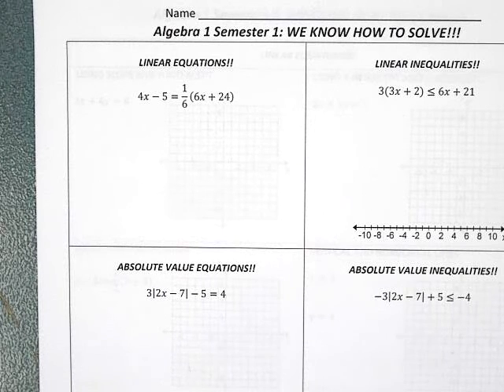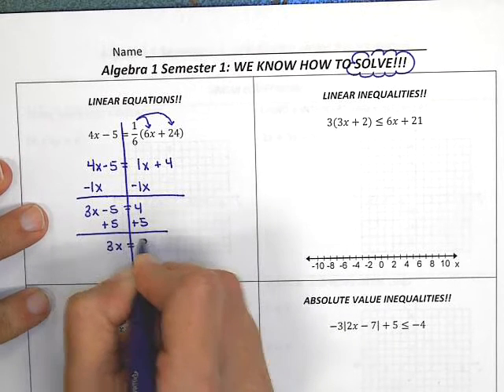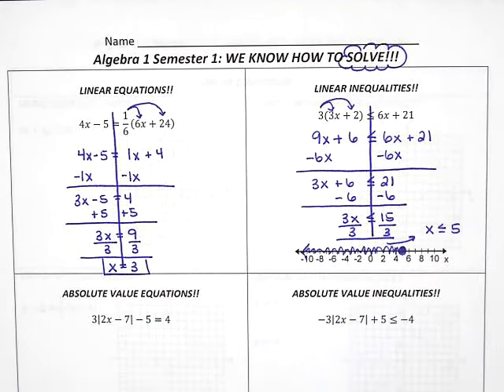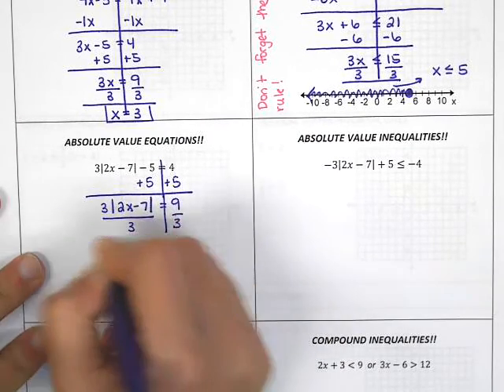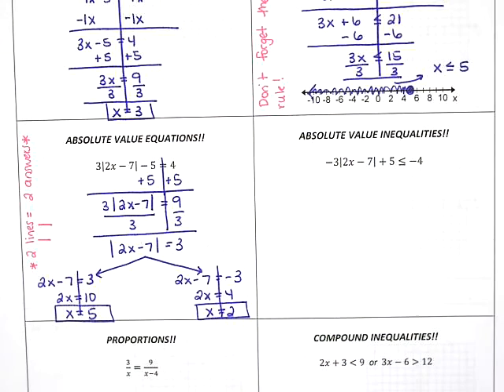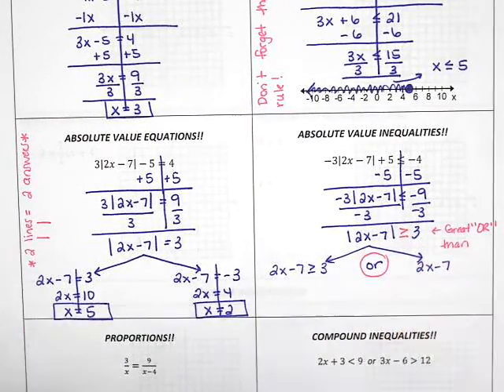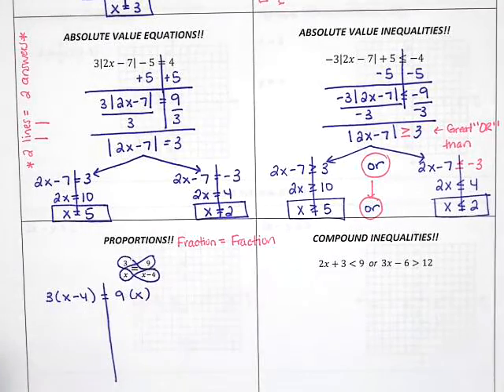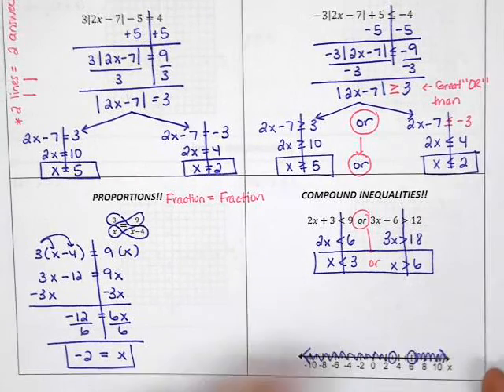Algebra 1 Semester 1 Solving Review Video